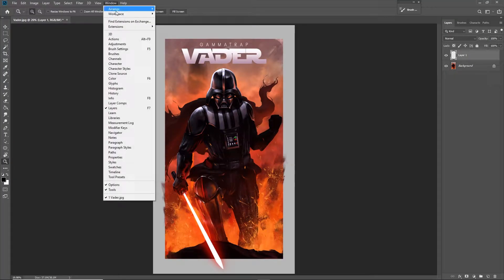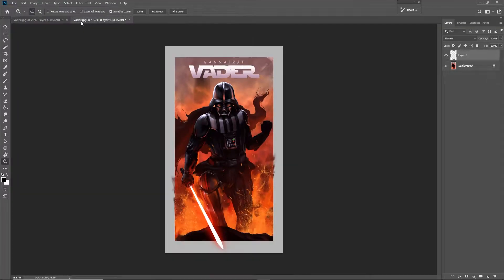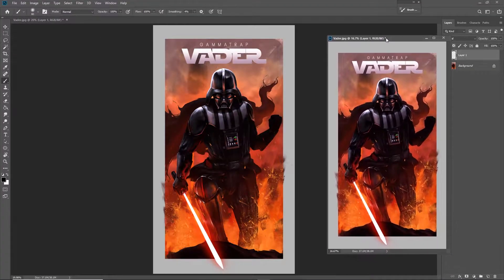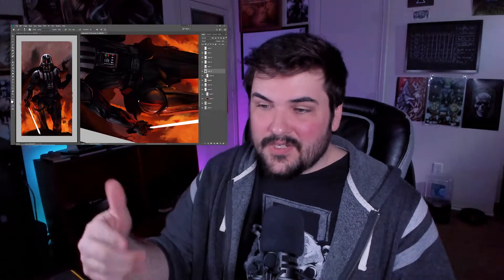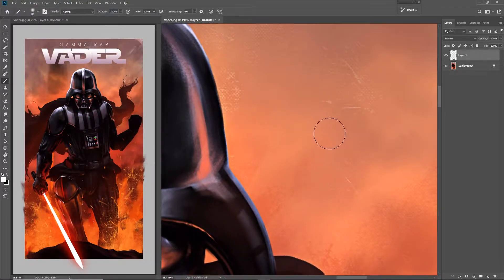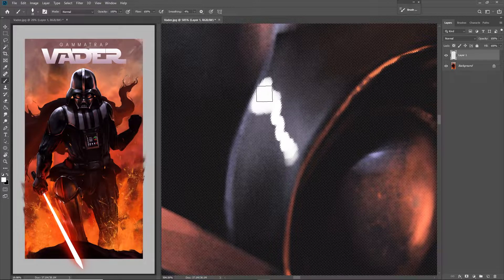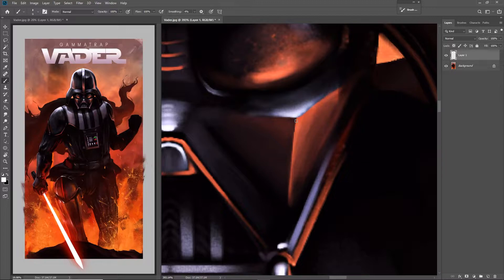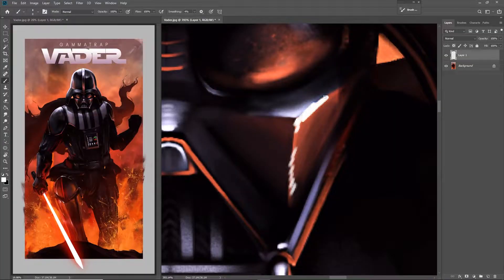Dual windows in [photoshop] - How to see the BIG PICTURE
How to create side by side windows in photoshop. Creating dual windows like this allows you to work on the fine details in your digital art pieces while being able to see the big picture in your photoshop clone.
I've recently looked at my stats and found that over half of my channels views are coming from my tutorials, so I'll be making WAY more to satisfy the demand.
If you've got something you'd like to see me explain or go over, leave a comment telling me what you'd like to see!

I mostly create Destiny 2 art videos (usually around Destiny 2 lore), but also love fantasy, horror, scifi art, and art from other major video game titles!
SOCIALS
Commissions
Prints
Downloads